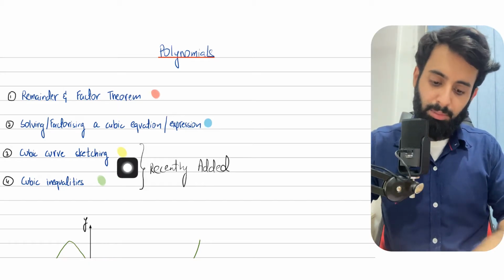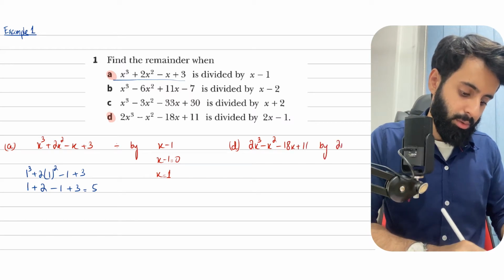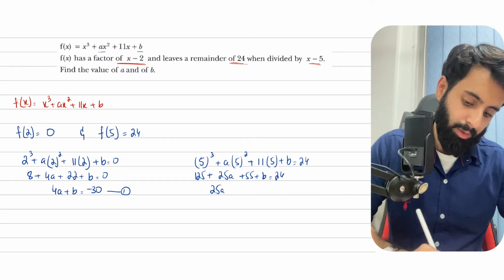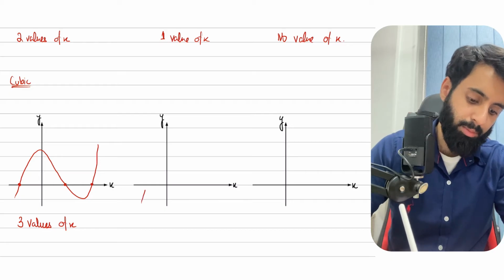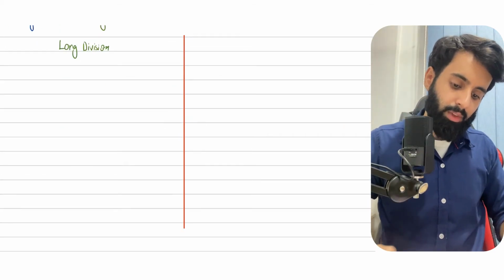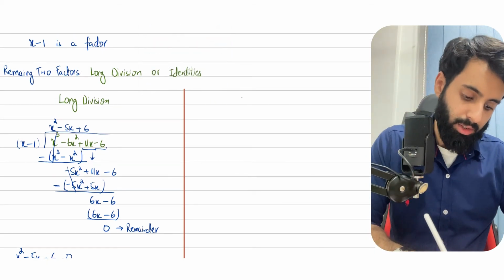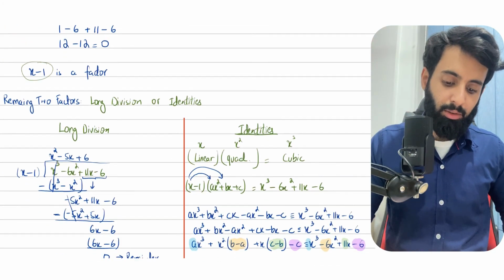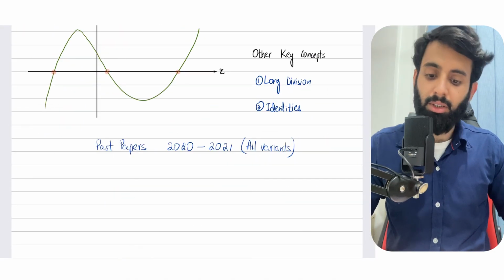O level Add Math - Polynomials, cubic equations/inequalities (Part 1/2)